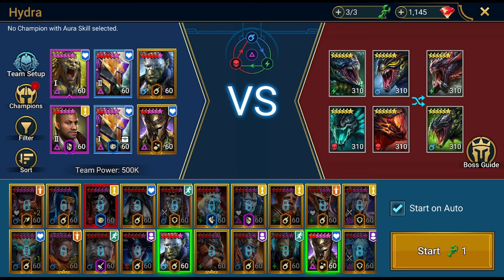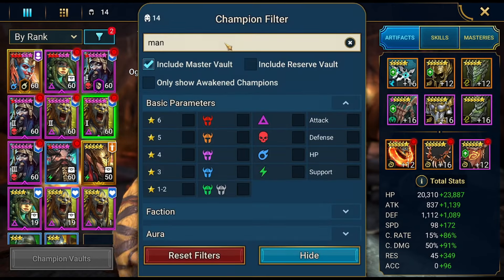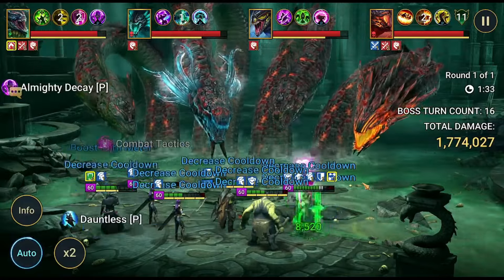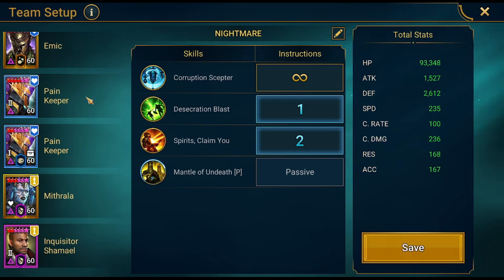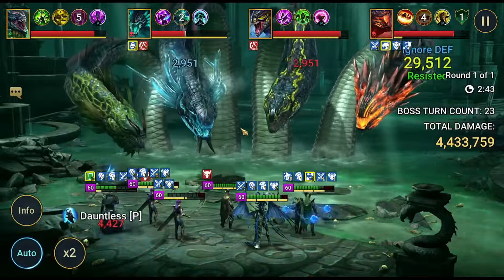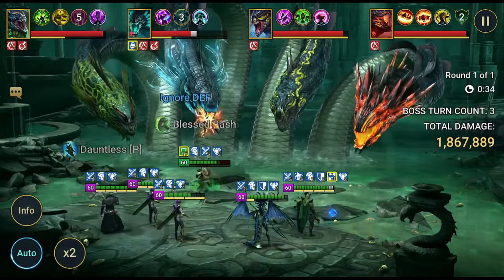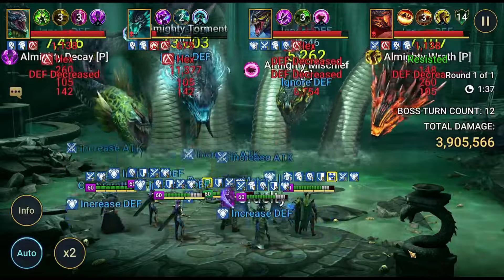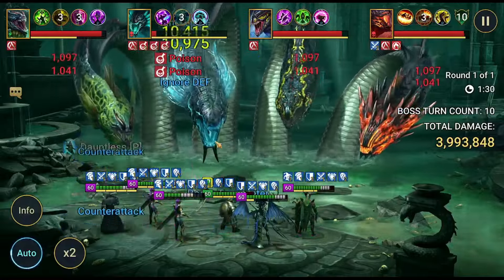MY HYDRA NIGHTMARE FULL AUTO TEAM! RAID SHADOW LEGENDS